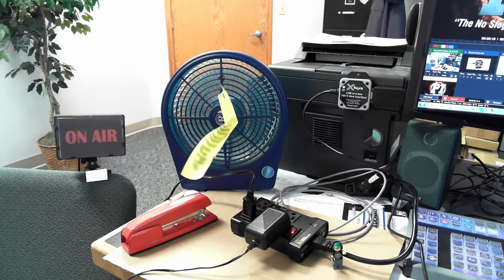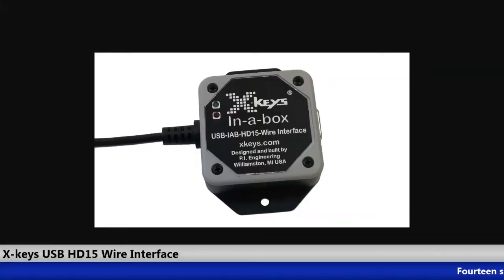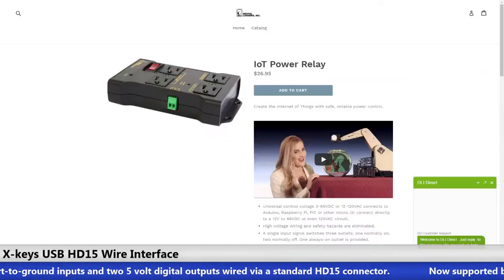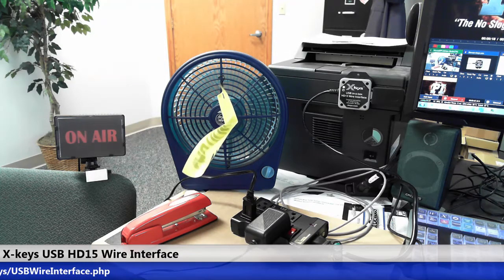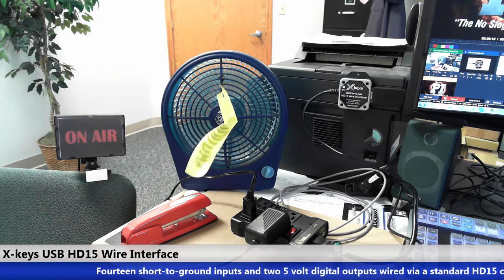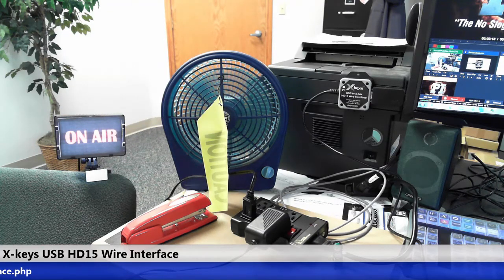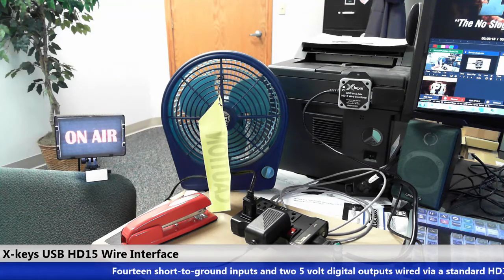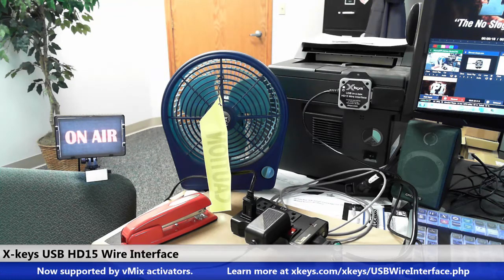Switching Power from vMix with X-keys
The X-keys HD15 Wire Interface switching an On Air light on and a fan off with a vMIx activator.